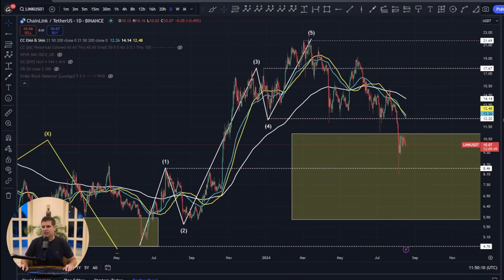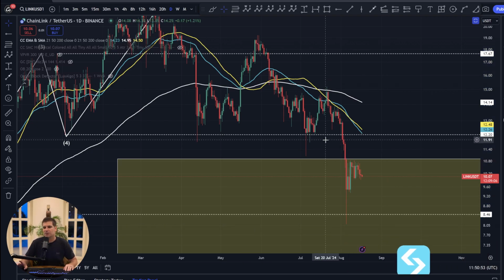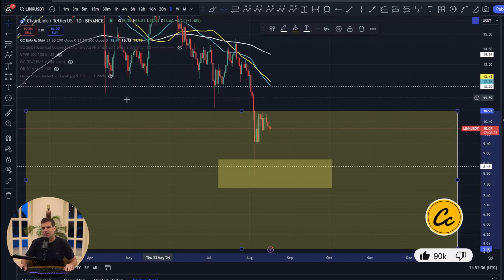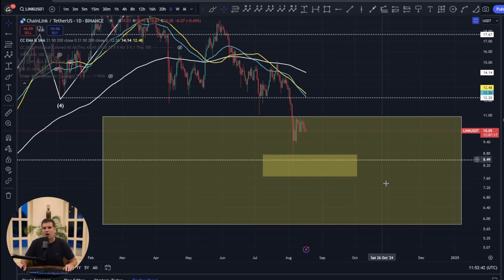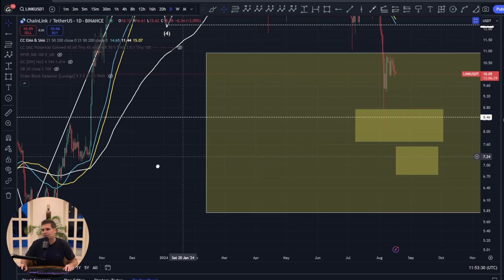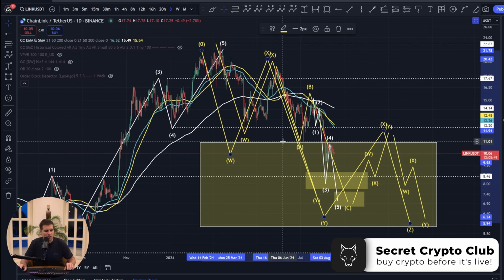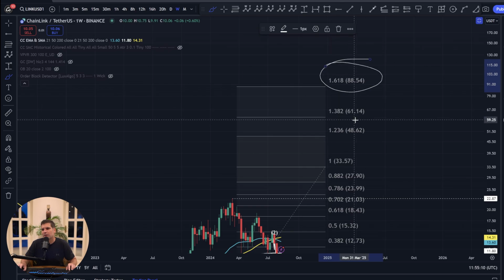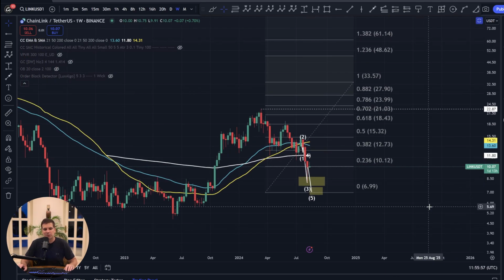Chainlink Video update